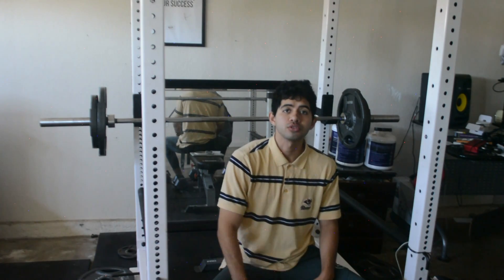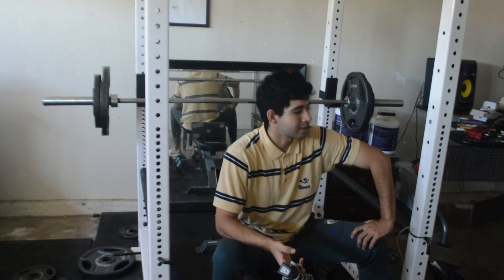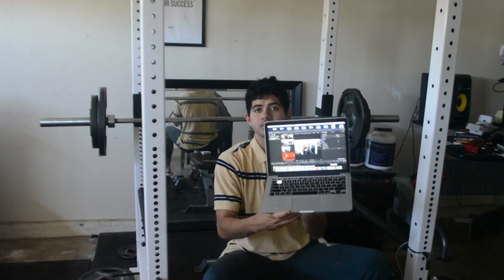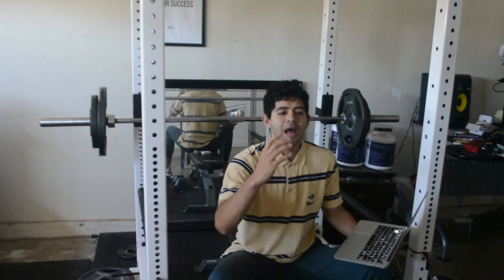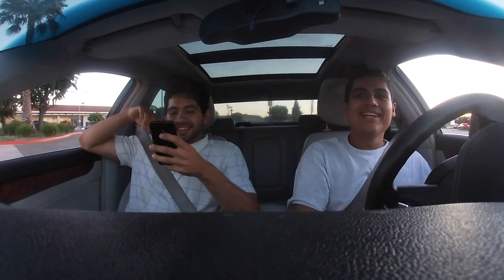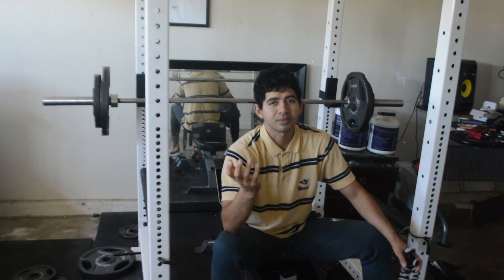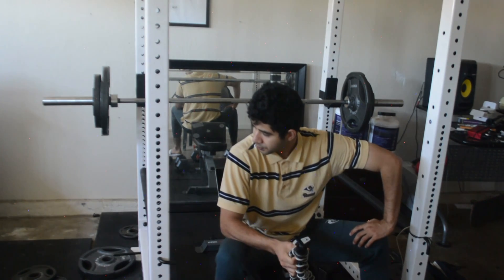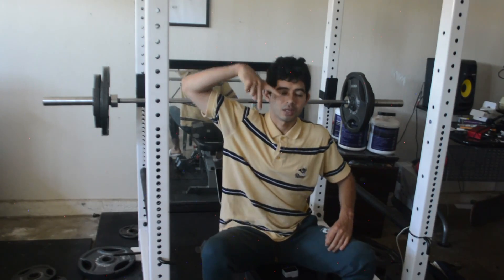How to start a youtube channel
1. DSLR Camera - I use Nikon D5200

2. Editing Software - Final Cut Pro on Mac

3. Tripod

4. external lighting
Tripod for lights
Battery for lights

5. Go Pro camera for action shots, vlogs, etc.

6. PicMonkey to create thumbnails and edit pictures

7. External Mic for better audio on camera

8. Selfie stick

9. Microphone for voice overs or recording audio - Audio-Technica AT2035 Cardioid Condenser Microphone

10. Audio interface to connect microphone to (Focusrite)

11. El Gato for gaming capture

12. External Hard drive passport for more storage/ space

13. XLR cable to connect microphone to audio interface

14. Audio headphones for nice crisp playback to use when recording with audio mic and focusrite

Thank you for supporting, this is the equipment i use for my youtube channel. You dont need all this to get started but over time i have built this up.